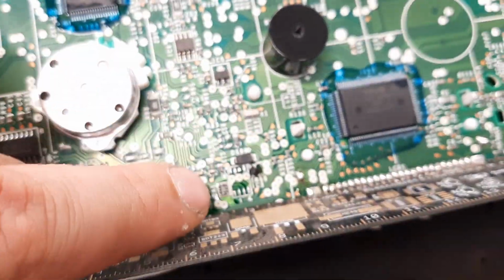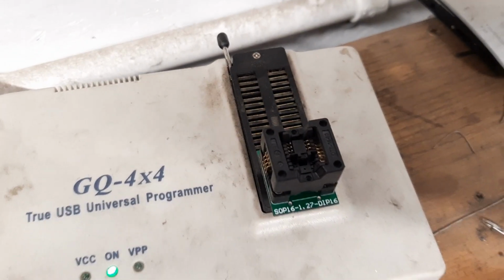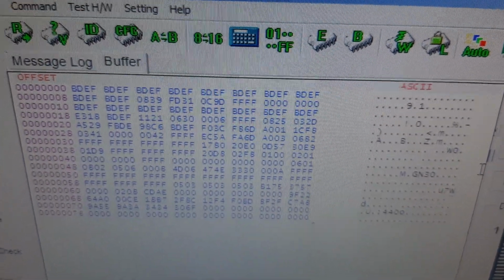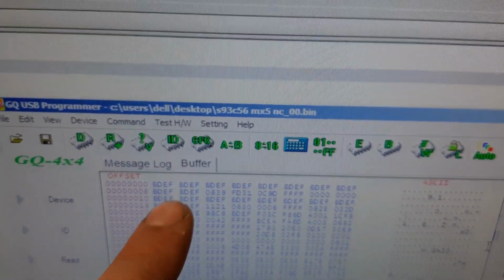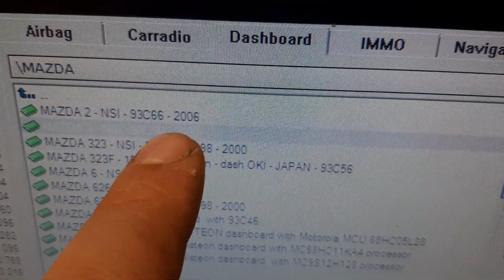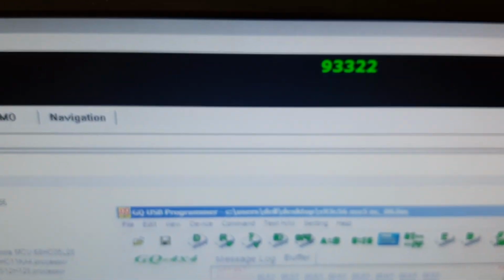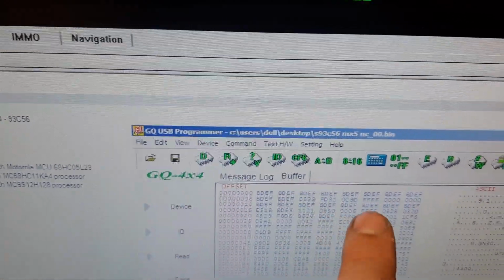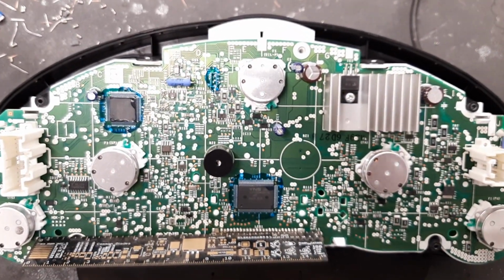Mazda MX5 Mk3 NC Instrument Cluster Gauges swap eeprom S93c56 Mileage PATS data Odometer correction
00:00 Start
00:30 Take it apart
01:29 the eeprom with the data on it
01:50 data on the eeprom
02:38 trying it on the car